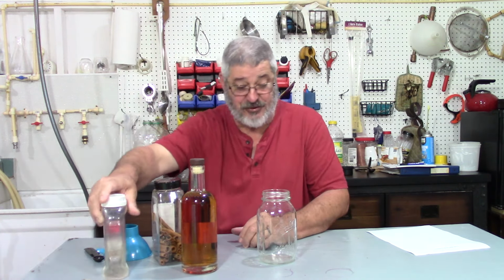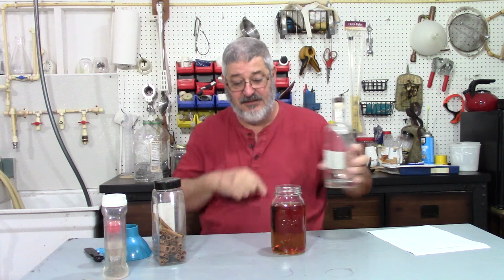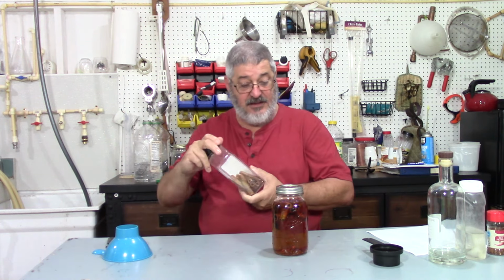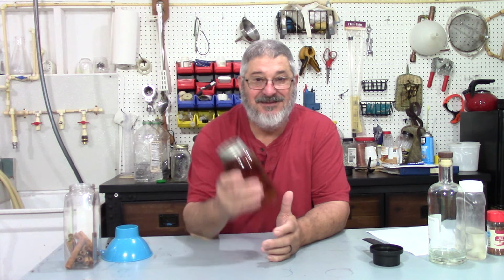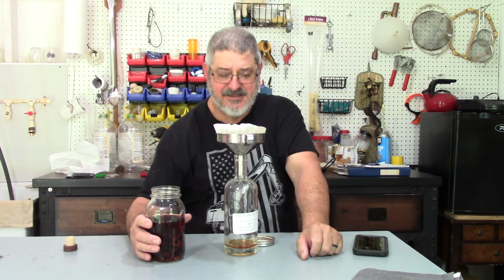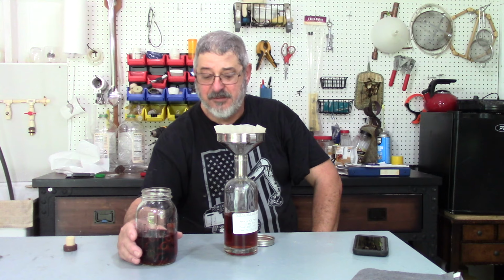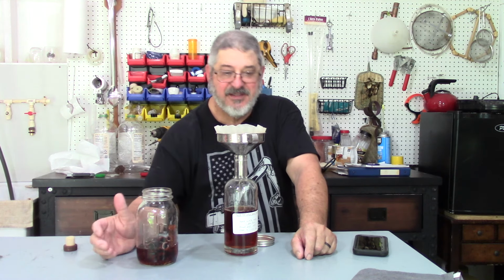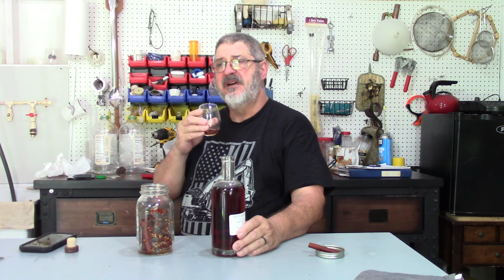How to make Hot Damn Bourbon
Today we are making Hot Damn Bourbon a fantastic cinnamon bourbon

1/4 to 1/2 cup simple syrup
6 cinnamon sticks
1/2 teaspoon red pepper flakes
750 ml bourbon